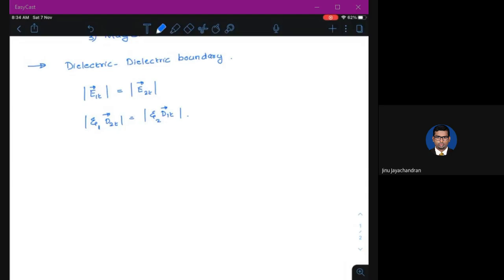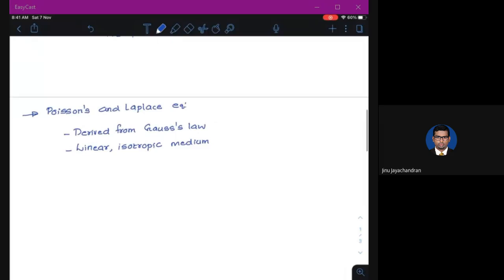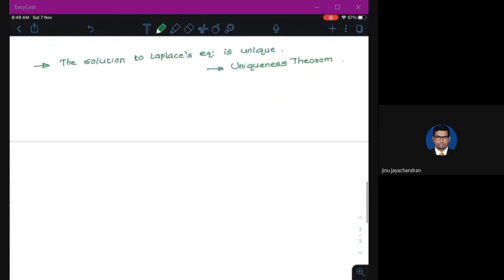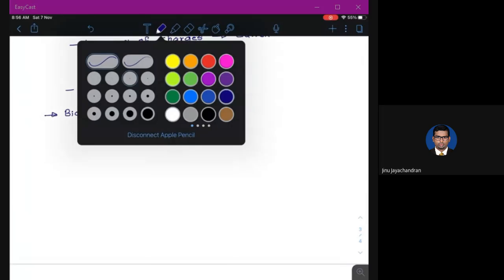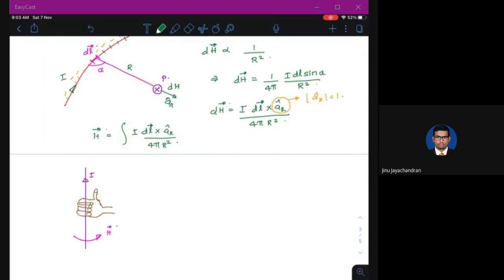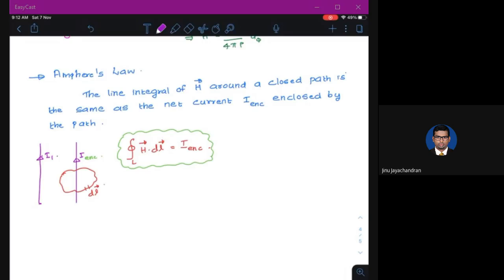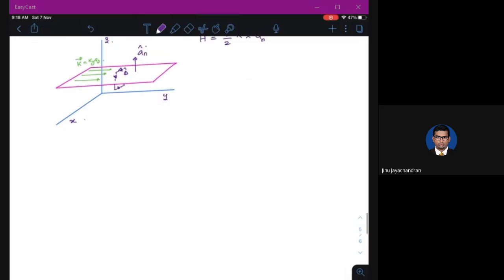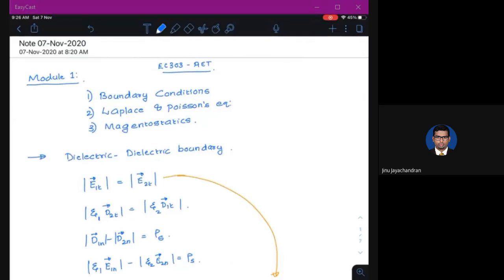EC303: AET - LEC21 - MAGNETOSTATICS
This lecture describes the basics of magnetostatics.